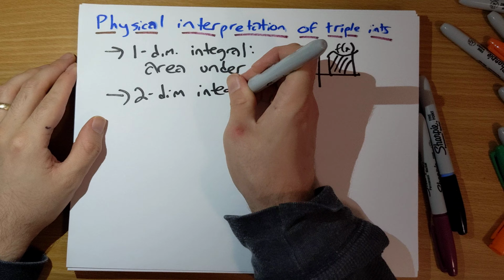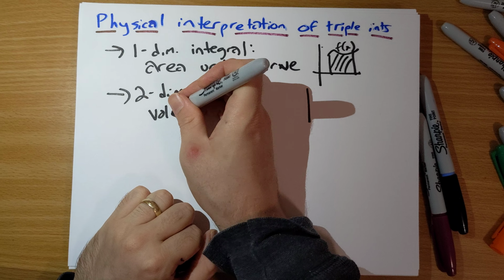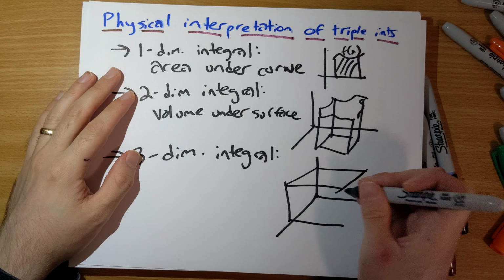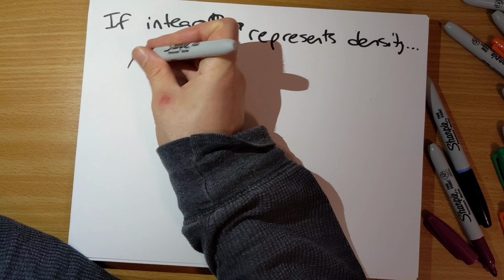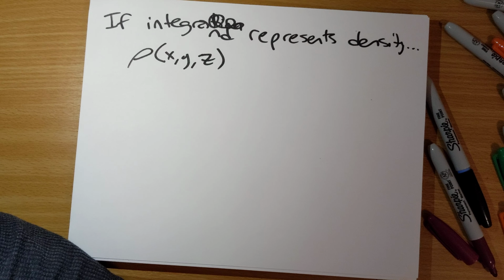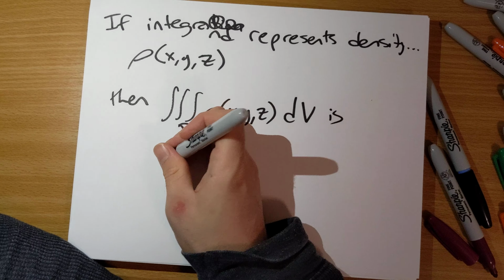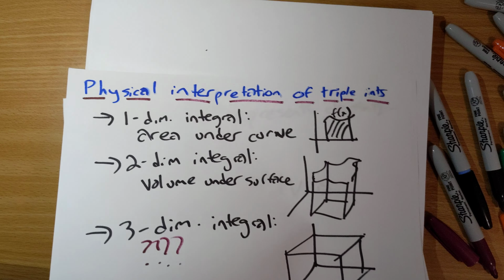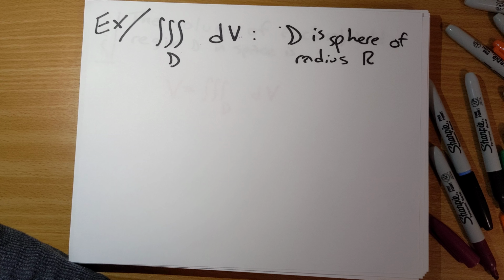triple integral interpretation